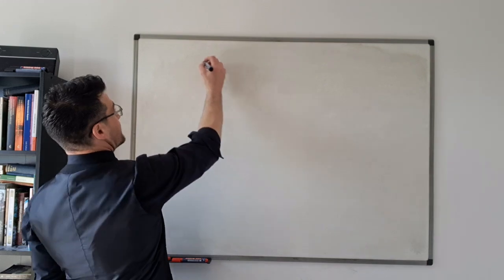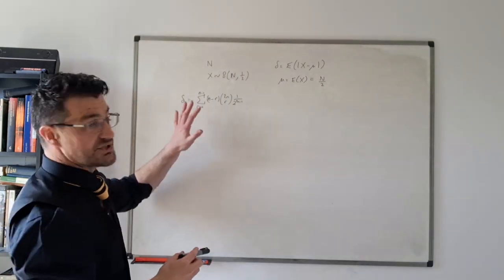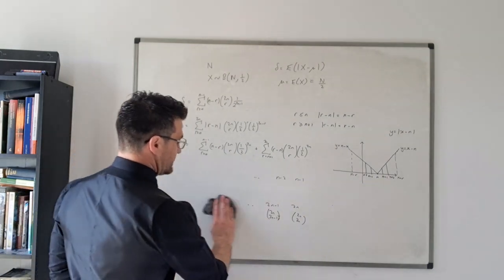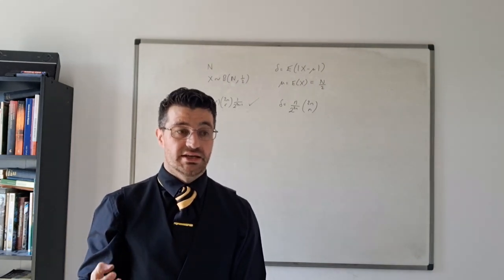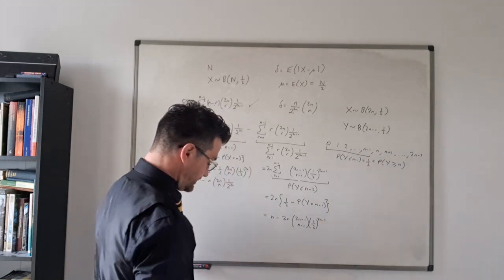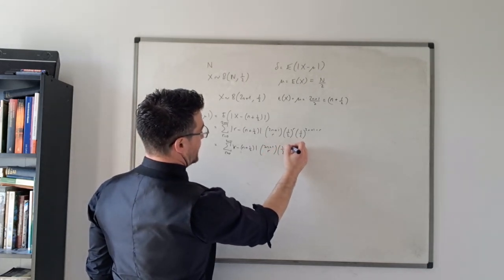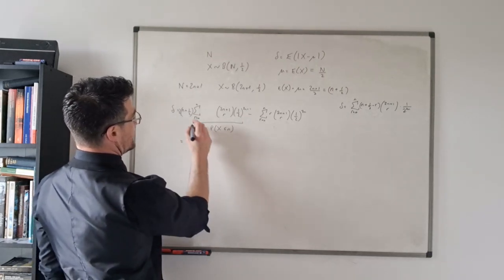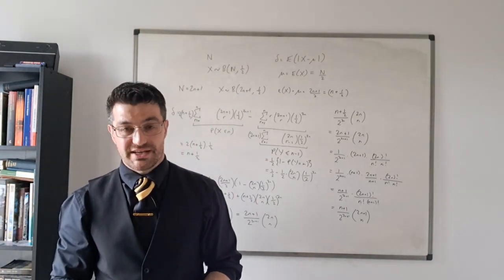Sixth Term Examination Paper (STEP) 3 2022 Q11 - Problem Solving in Mathematics